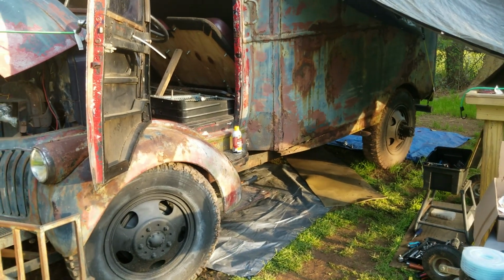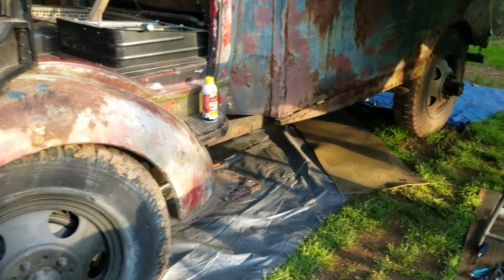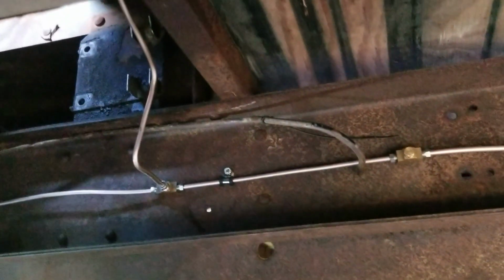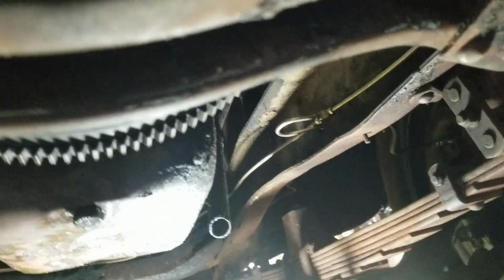Almost done with the Brake Rebuild!!!